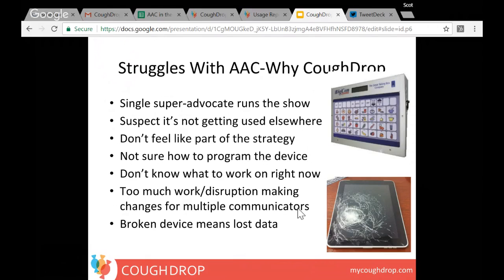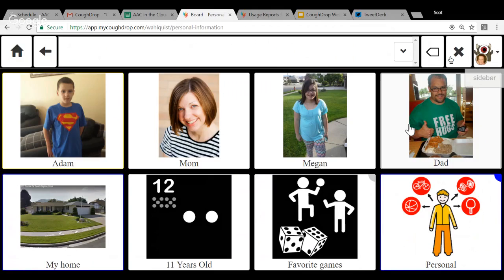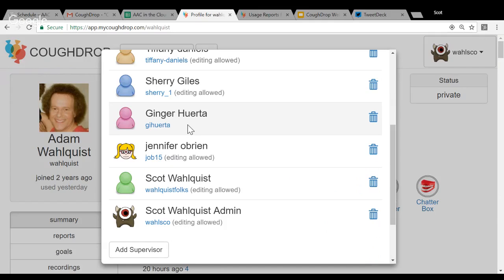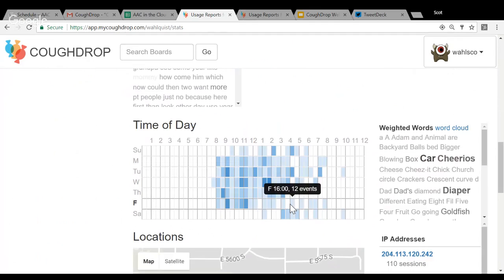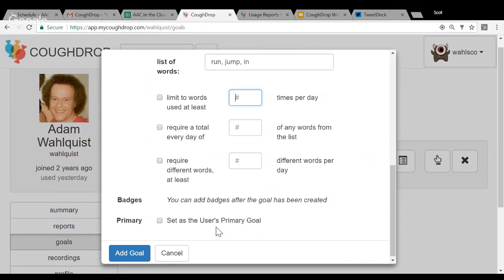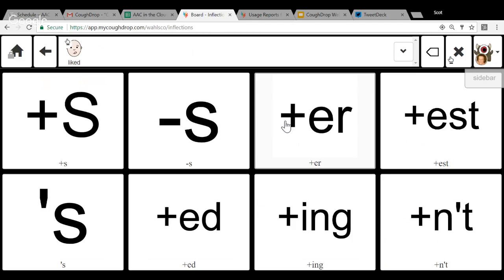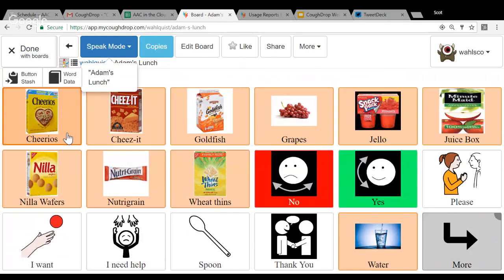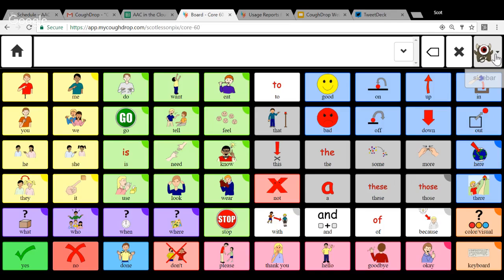Scot Wahlquist: Intro to CoughDrop AAC, AAC in the Cloud 2017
NOTE: if you want to get a certificate of attendance for this session, you should watch the video in our AAC in the Cloud player